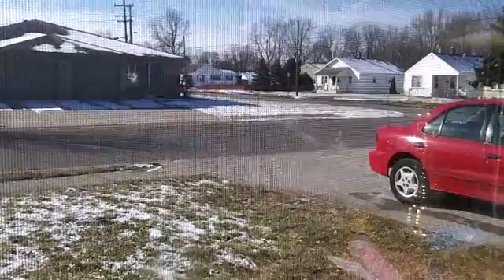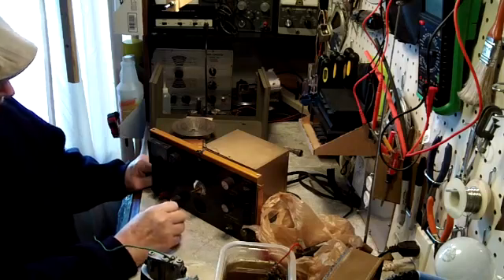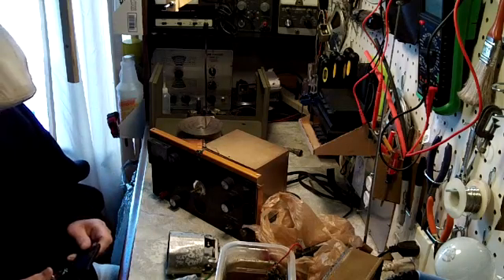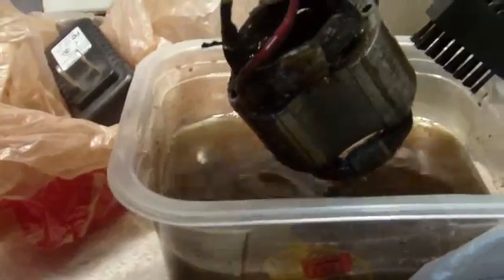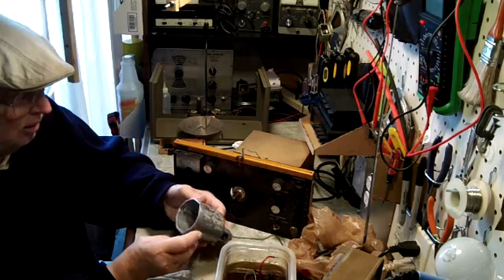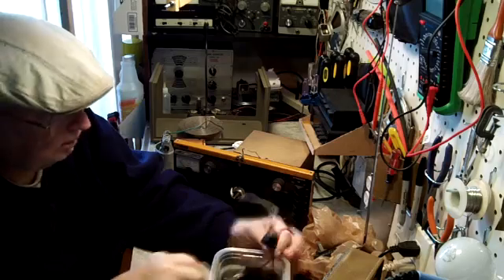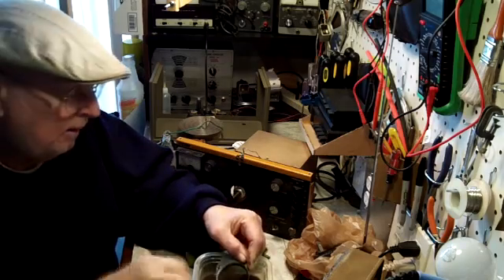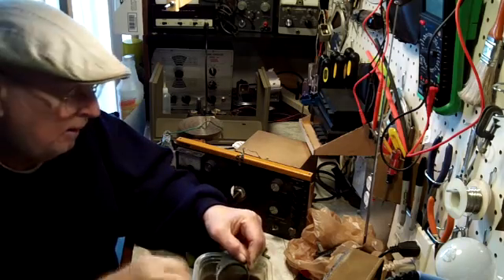DERB - Drill update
I have this drill almost all cleaned up and soon will be ready to put it back together. I may paint it first, not sure yet.